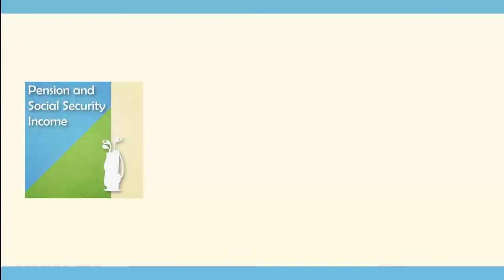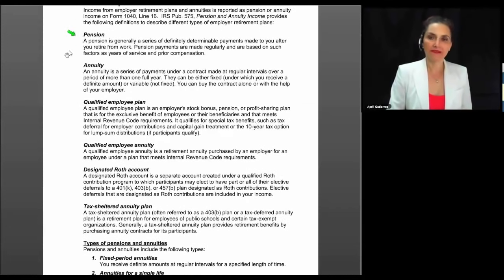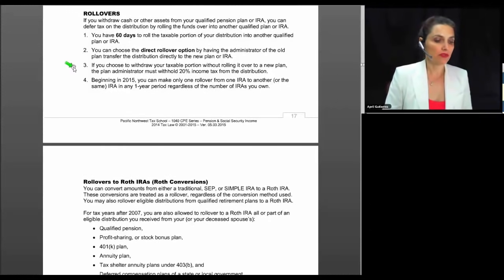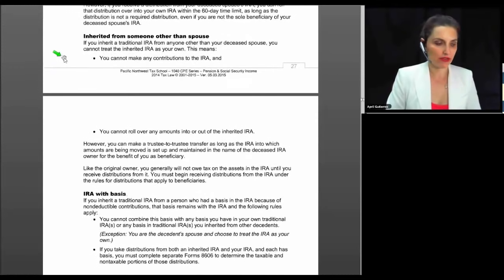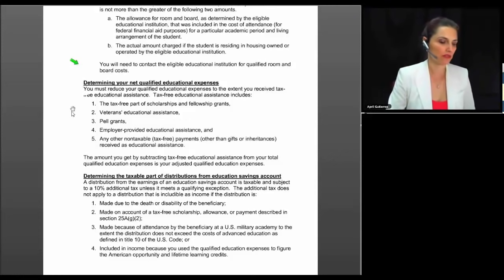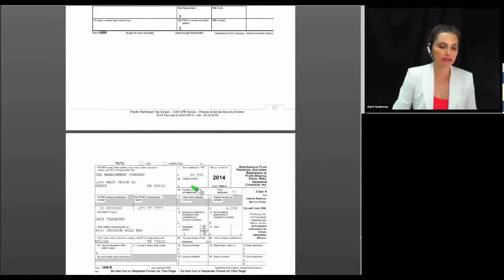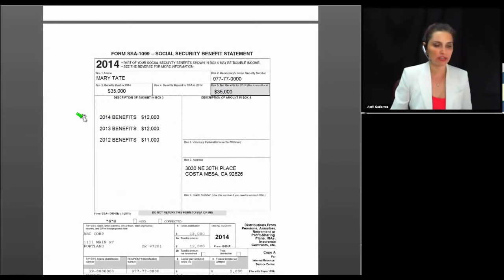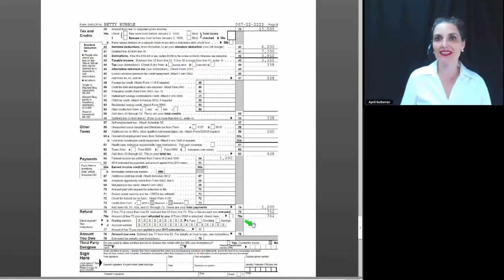Pension & Social Security Income Reporting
Lecture Content

This lecture covers the reporting of income from retirement plans, education accounts and social security income.

Topics Covered

* Overview of Form 5498 IRA Contribution Information
* Discussion of Form 1099R and distributions codes
* Use of Form W4-P Withholding Certificate for Pension or Annuity Payments
* Overview of the different kids of retirement plans taxpayers may participate in
* Using Form 8606, Nondeductible IRAs, to figure the taxable part of a distribution from an IRA
* Traditional IRA to Roth IRA conversions
* Roth IRA to traditional IRA recharacterization
* Inherited IRAs
* Loans from pension and annuity plans
* Additional tax owed on certain early distributions from retirement plans
* Exceptions to additional tax on early distributions from retirement plans
* Additional tax on certain distributions for education accounts
* Additional tax on excess contributions to certain accounts
* Required minimum distributions
* How to complete Form 5329 Additional Taxes on Qualified Plans (Including IRAs) and Other Tax-Favored Accounts
* Calculating the taxability of annuity income with the Simplified General Rule
* Lump-sum distributions
* How to report partially taxable distributions from IRAs
* Instructions for Social Security Form SSA-1099 Benefits statement, Form RRB-1099 Tier I Railroad Equivalent Benefit statement, and Form RRB-1099R Tier II Railroad Retirement Benefits statement
* Form W-4V social security Voluntary Withholding Request
* How to calculate the taxability of social security income using the social security benefits worksheets
* Taxation methods to apply to lump-sum social security payments
* Special deductions relating to social security benefits income and repayments

Pacific Northwest Tax School's course materials and teaching techniques are valuable proprietary information of Pacific Northwest Tax School, and all such information is subject to copyright, including written, recorded, internet based as well as all other electronic media. Each Student agrees that she/he will use the information only for purposes of education and training; and as a condition of enrollment, that they will not disseminate the information to any third party and will treat the materials as confidential information of Pacific Northwest Tax School. As a condition of enrollment, Students pledge not use any information in any competitive fashion, including to create or derive competitive materials. Students further agree that any breach of these terms and conditions shall cause the school irreparable harm, entitling Pacific Northwest Tax School to injunctive relief, as well as any other remedy that may be available at law or equity. Students shall have twelve months from date of enrollment in any continuing education course, to successfully complete the course and receive their Certificate of Completion.